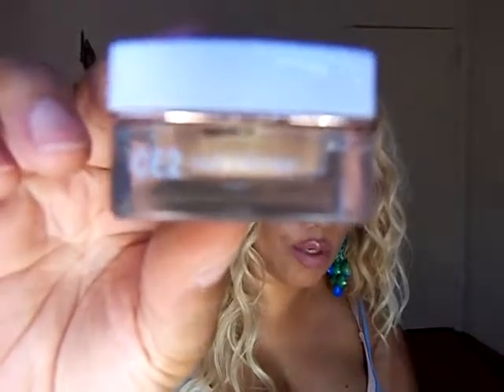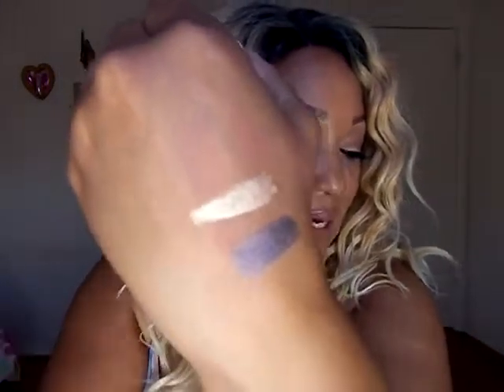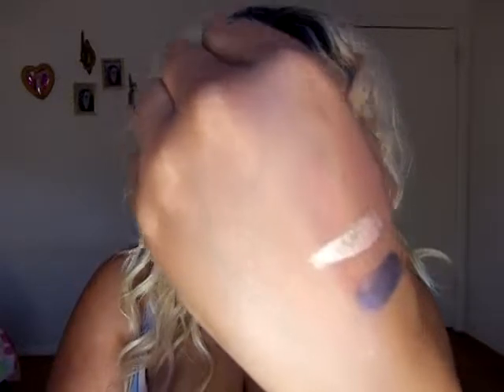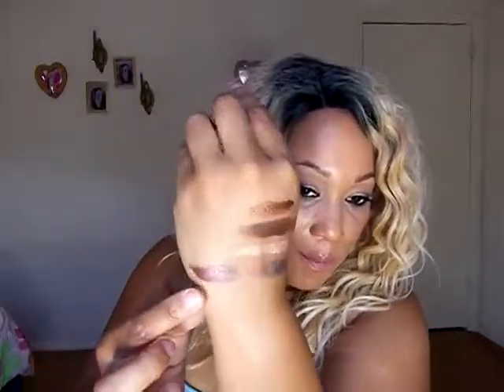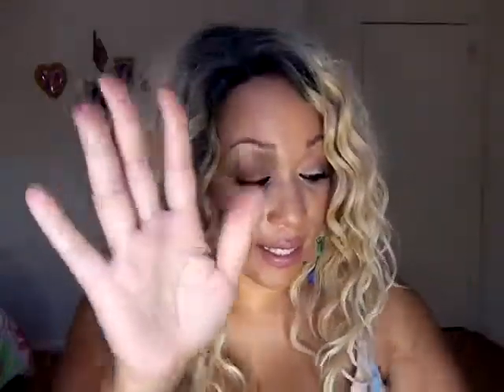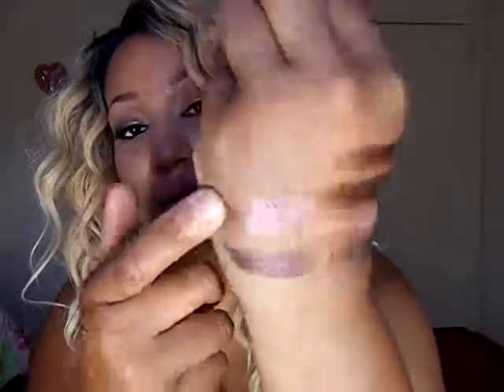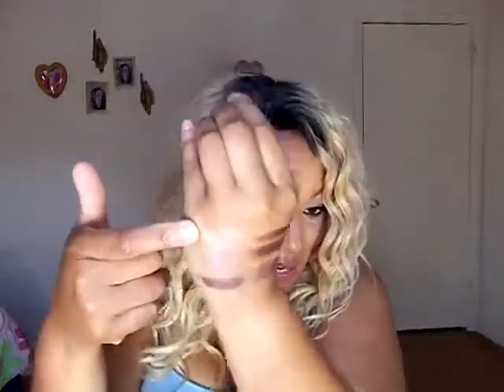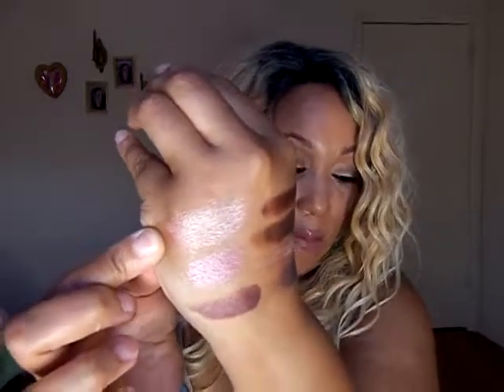FLOWER BEAUTY COLOR PLAY CREME EYE SHADOWS/SWATCHES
HELLO BEAUTIFUL! I SWATCH SOME OF MY FAVORITE EYE SHADOWS/EYE SHADOW BASES. I LIKE TO SHOW YOU HOW PIGMENTED THE COLORS ARE AND HOW THEY ARE SO CREAMY/BLENDABLE ON THE SKIN.